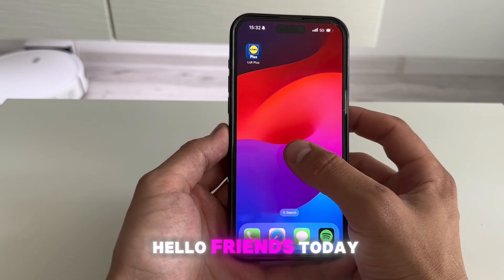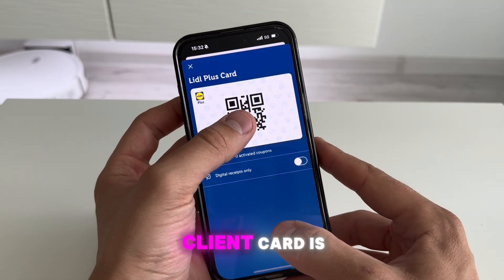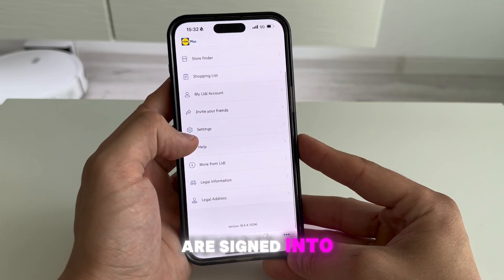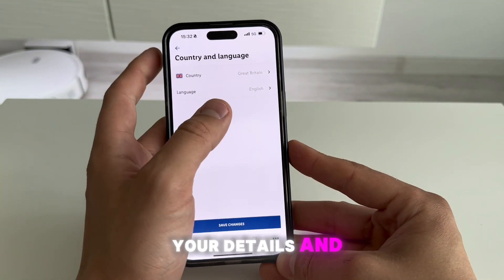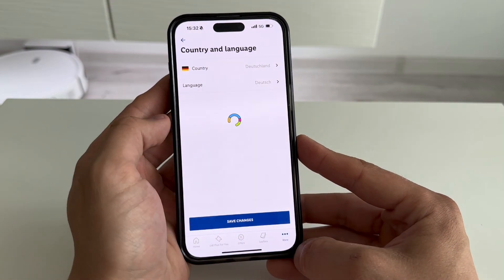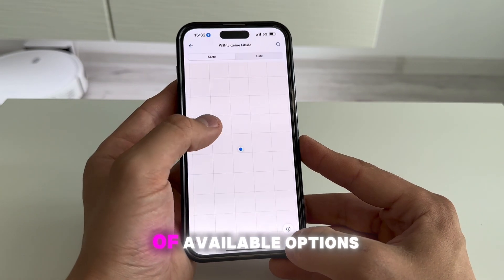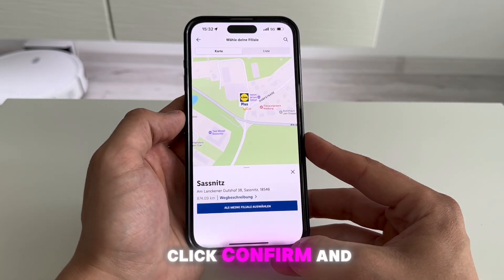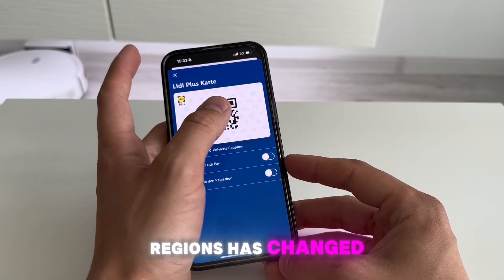How to change country/region in the Lidl Plus app to use your customer card in another country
In this video, I'll show you how to change your country or region in the Lidl Plus app so that your loyalty card is valid in the country where you are located. Follow these simple steps to always have access to Lidl discounts and offers, no matter your location.